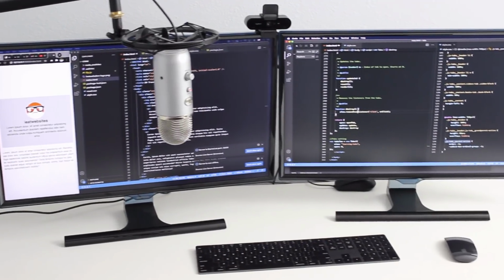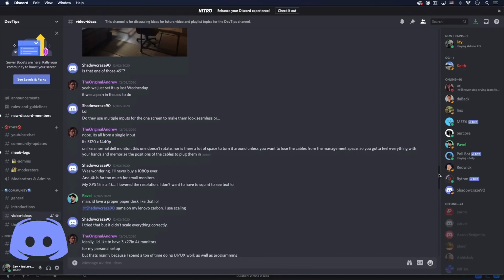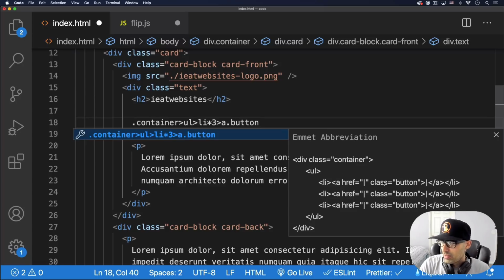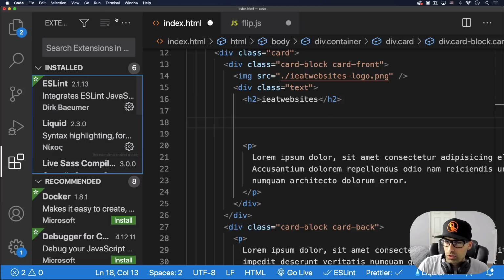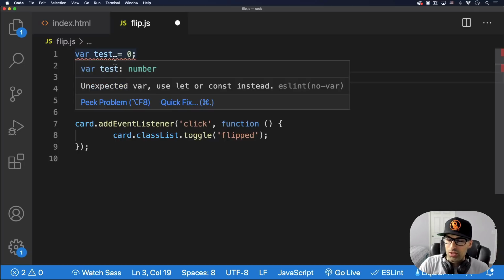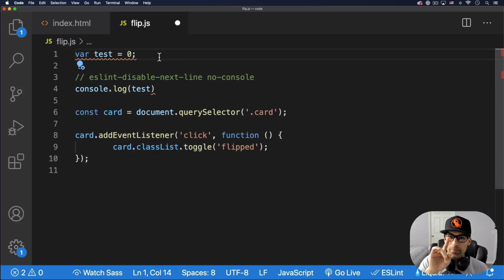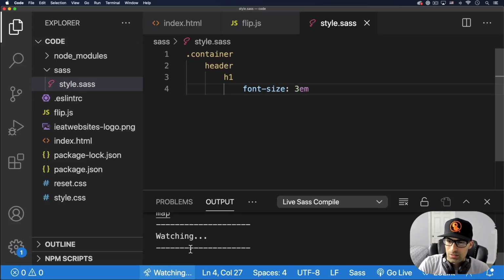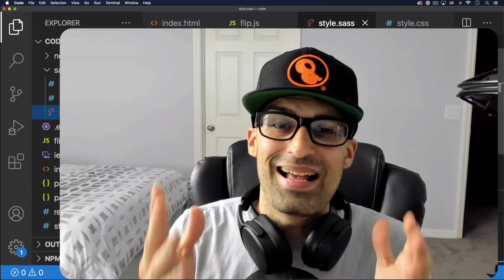My Setup for Design, Web Development, Video Editing and more 💻 👍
Take a look at my setup, apps that I'm currently using everyday and my VS Code Extensions.

💻 My Setup:

Web Cam
Microphone:

DevTips is a show for YOU who want to be inspired 👍 and learn 🖖 about programming. Hosted by David and MPJ - two notorious bug generators 💖 and teachers 🤗, and Guest Hosted by Jay from IEatWebsites during MPJ's long term hiatus from video creation. Exploring code together and learning programming along the way - yay!

DevTips has a discord server called Keep On Hacking, check it out!